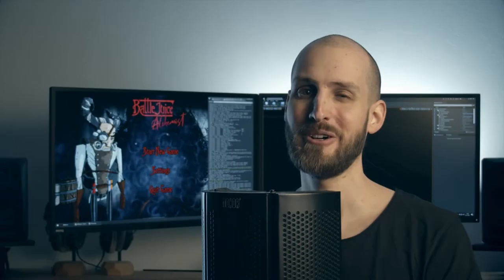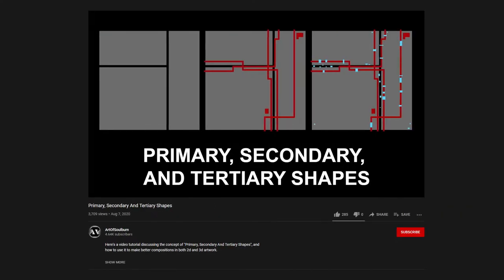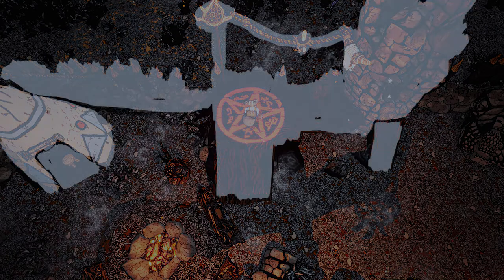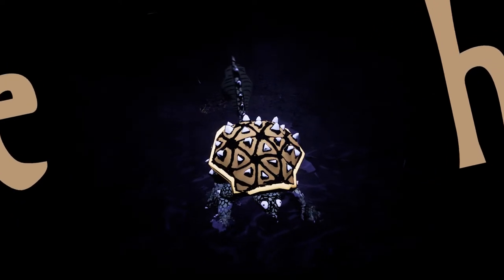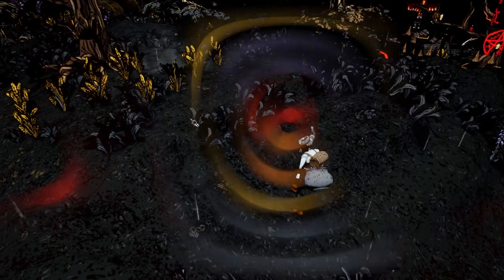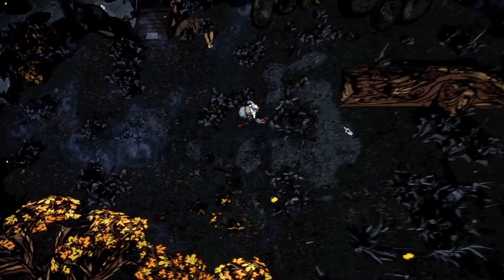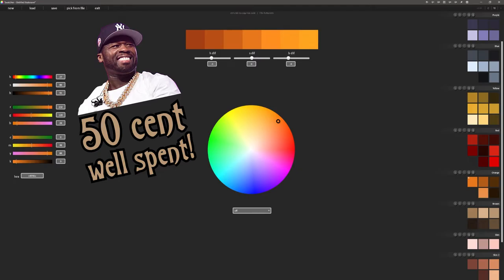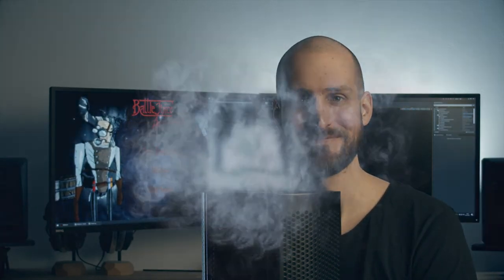How to Make Better Game Artwork: Improving Details & Colors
Is this a chocolate muffin in the thumbnail? No, it's a turd! But your artwork does not have to be a turd. This video is your golden ticket to improving your 2D / 3D assets by learning the rules of primary, secondary and tertiary shapes. Unleash the power of your inner Van Gogh by learning literally everything there is to know about colors.

About me: I'm Alain, a solo indie developer. I make the action RPG BattleJuice Alchemist and videos about game development. I do everything myself on BattleJuice Alchemist and I would like to share with you what I have learned so far. While working on my game over the last years, I made many mistakes and I want to share these with you as much as everything else that happened. I hope that my videos are interesting to players as much as they are to other developers and that we can build a community centered around the love for games and making them. I use Unreal Engine, but most of my videos are not centered around a specific engine, so you Unity developers out there might find interesting things on this channel, too, I hope.